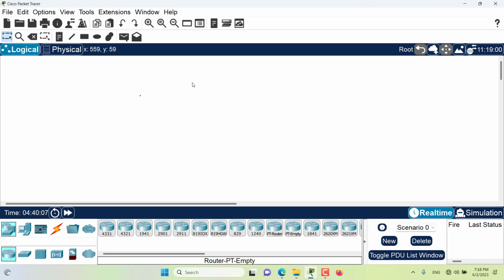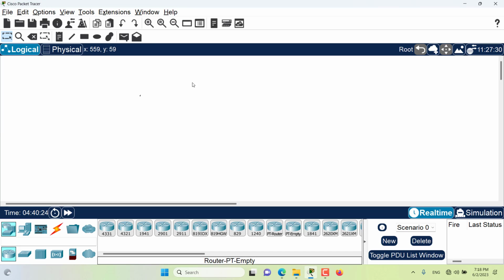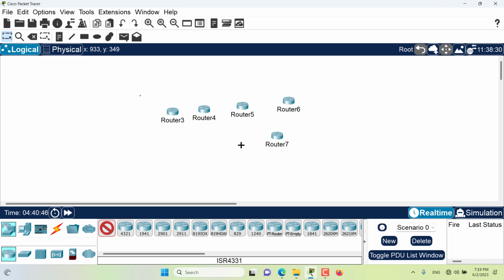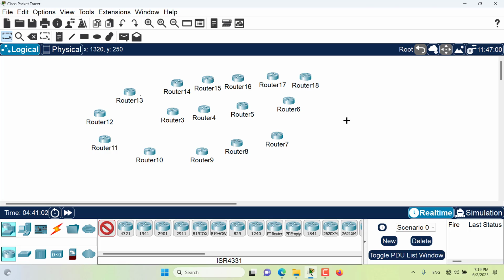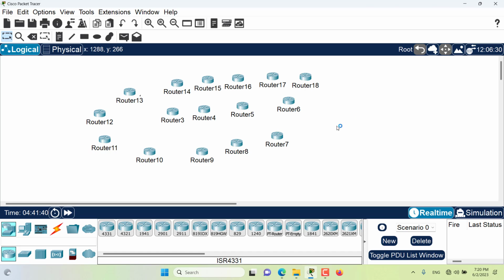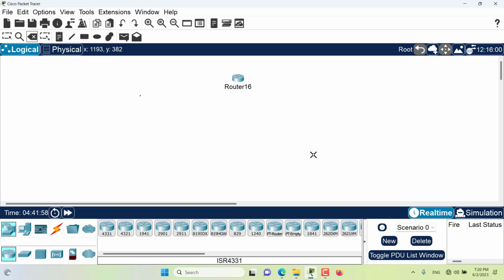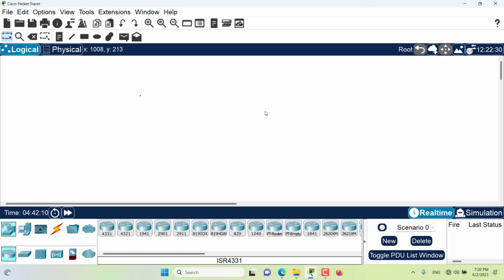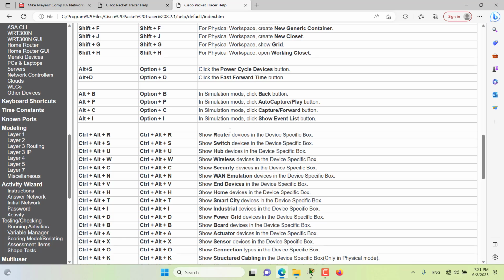Keyboard Shortcuts | Ep. 99 | Cisco Packet Tracer